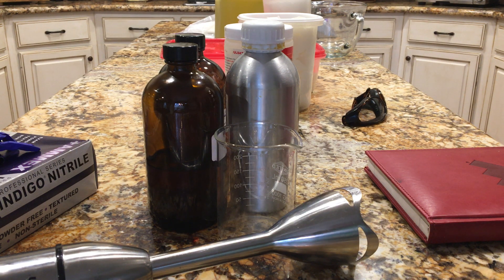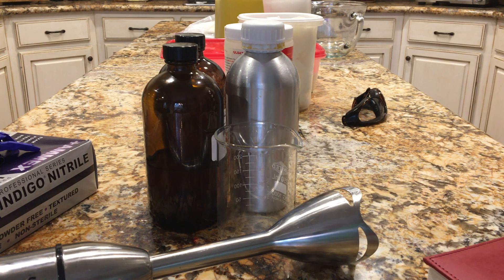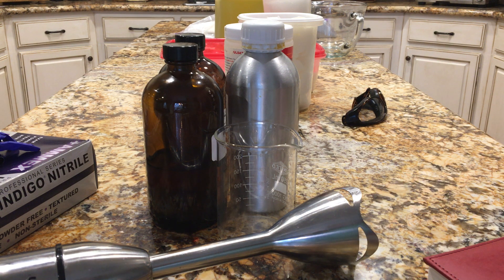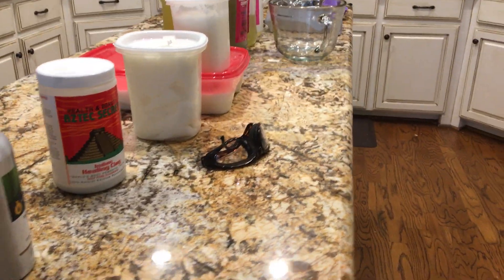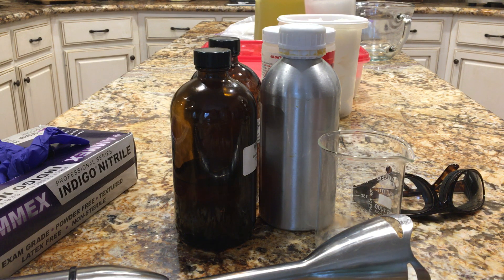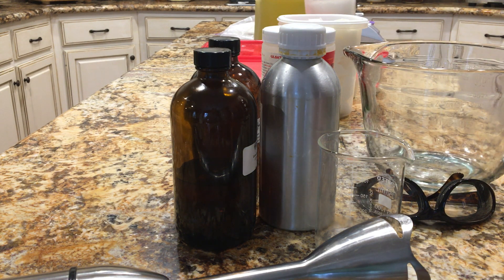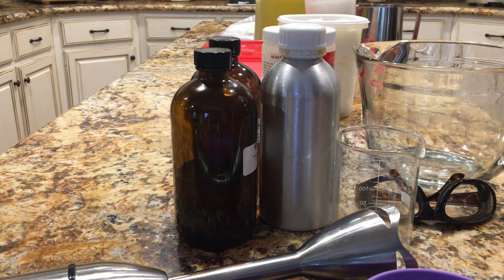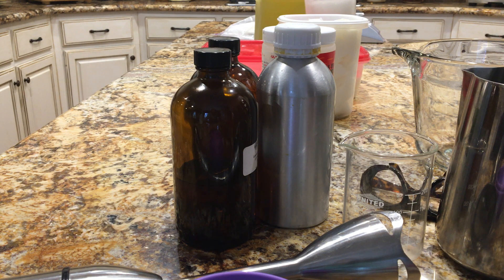Soapmaking Process: Work Area Prep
Christine of Spring Creek Bath Works discusses her home kitchen work area preparation and about her process of soapmaking with proper safety procedures. Her new latex allergy which came from wearing latex gloves during soapmaking for years, so switching to using nitrile gloves. Also shares a couple of tips for using the smart phone for making videos.